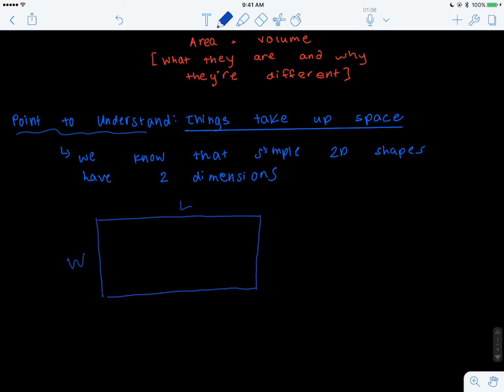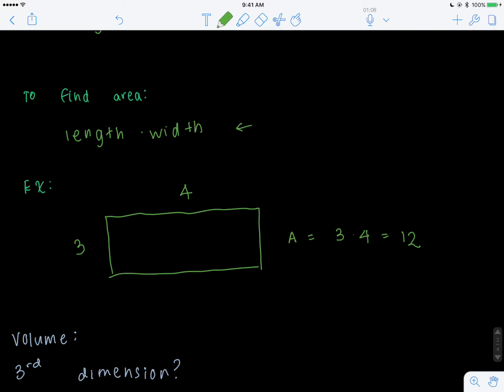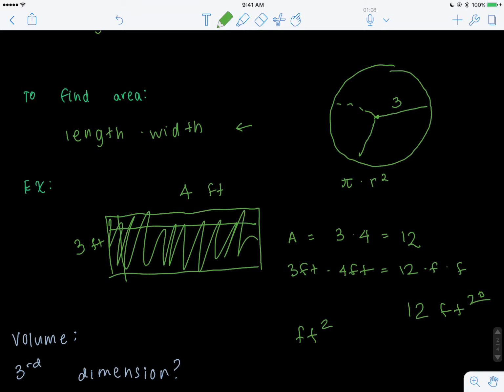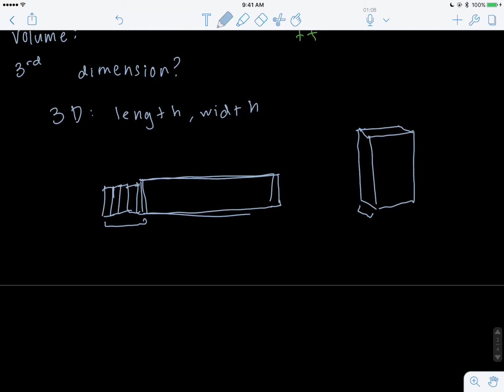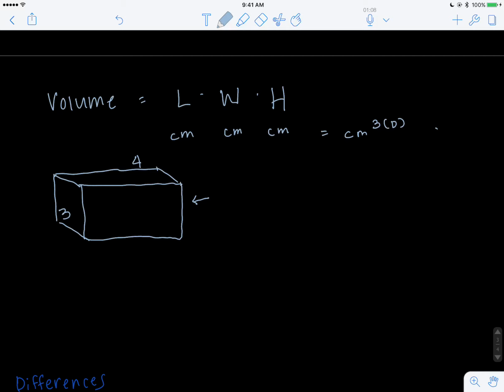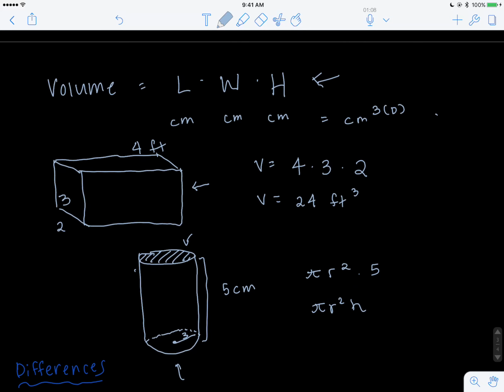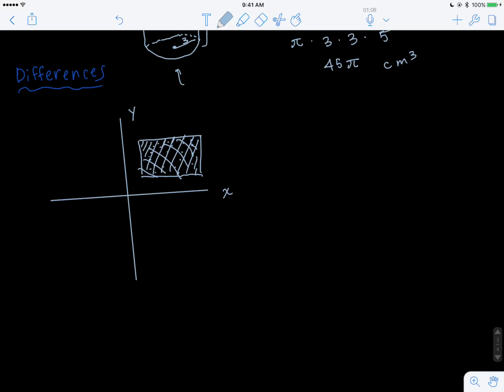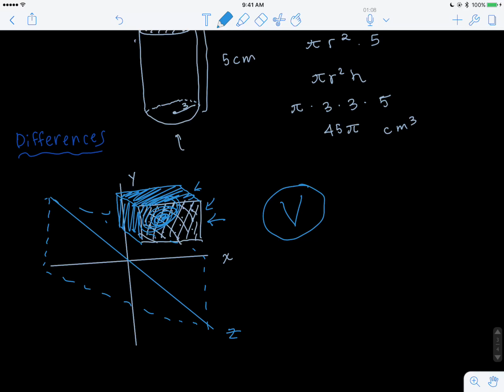Area and Volume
7.31.17 What area and volume are, how to calculate them, and why they are different.